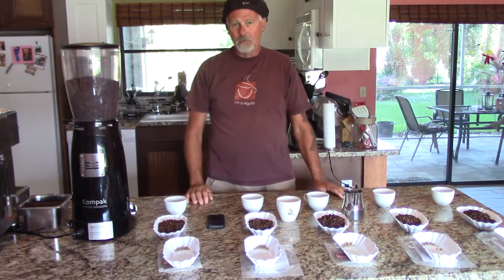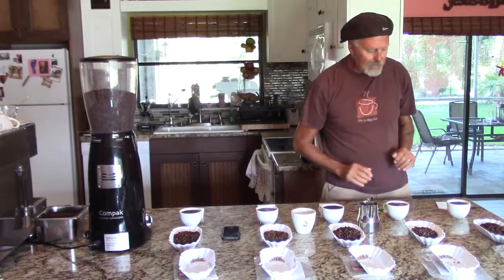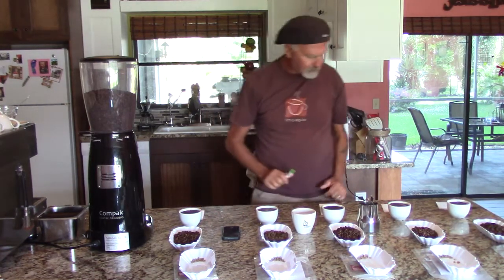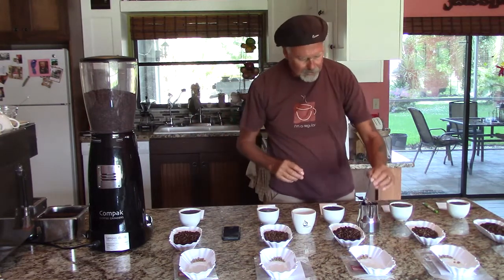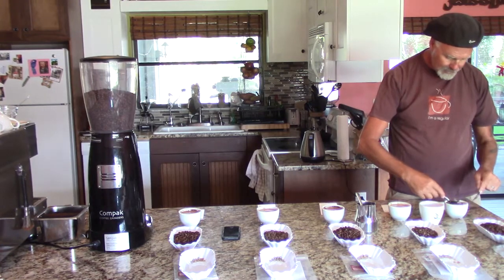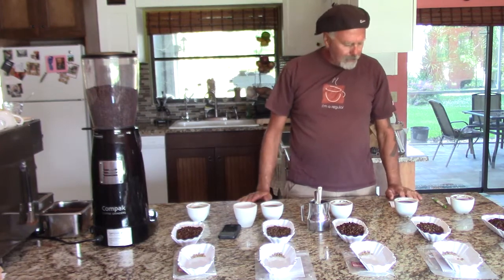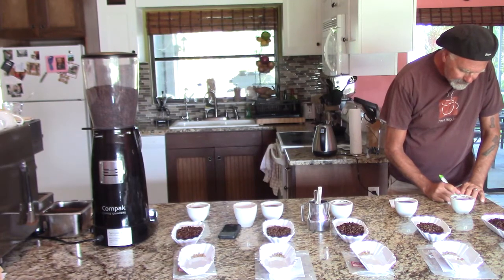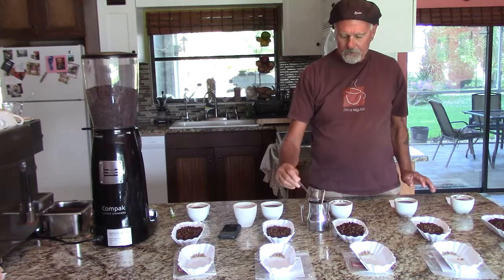Cupping - Part 2 - Choosing an Ethiopian Coffee